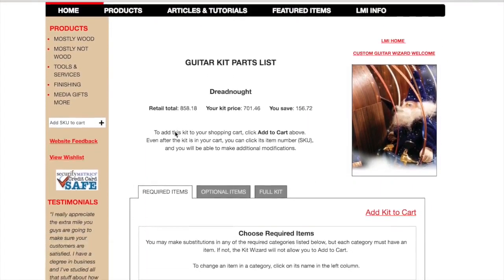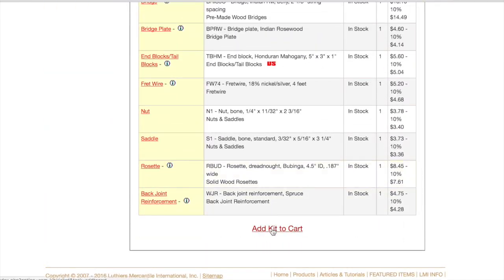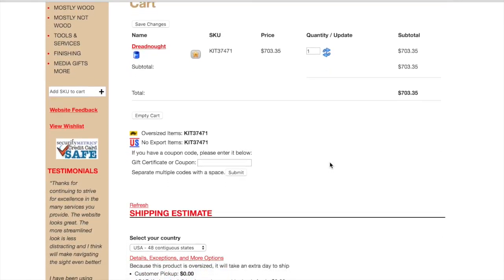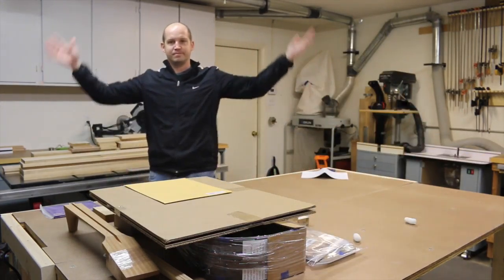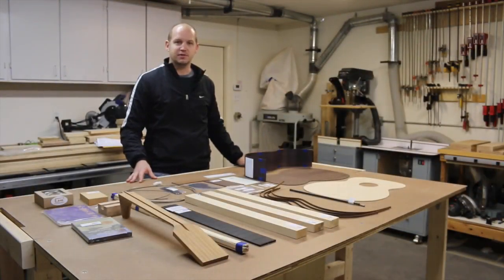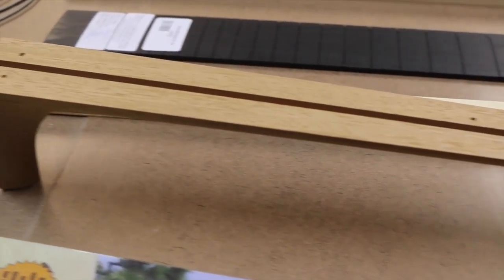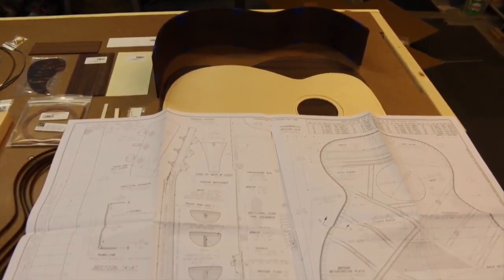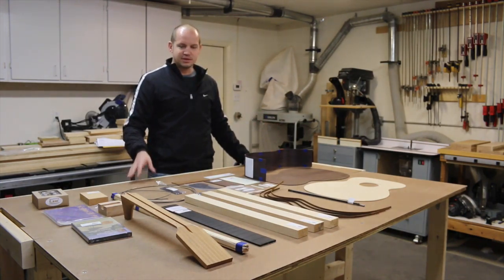Making an Acoustic Guitar from Kit | Purchase & Unboxing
Join first-time guitar builder Josh from Guitar Adventures as he orders his first acoustic guitar kit and gets it delivered to his home.

To learn more about the process of designing, purchasing and putting together your own acoustic guitar from kit, read further on Guitar Adventures

The kit shown in this video is from Luthiers Mercantile International, a reputable kit maker recommended by Guitar Adventures.